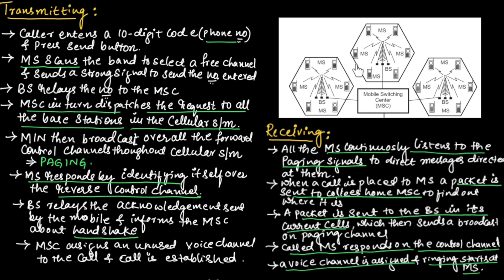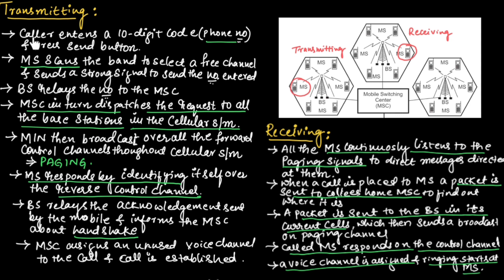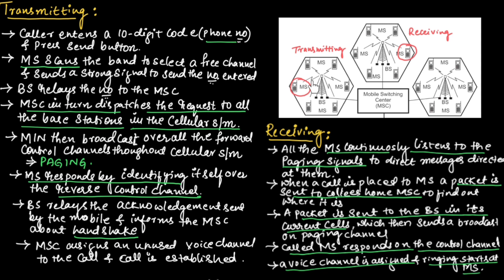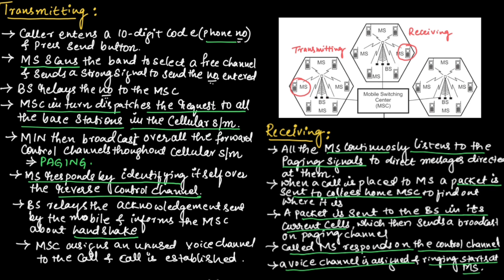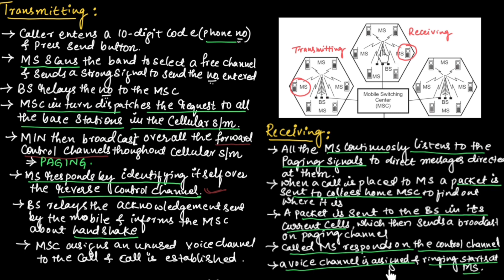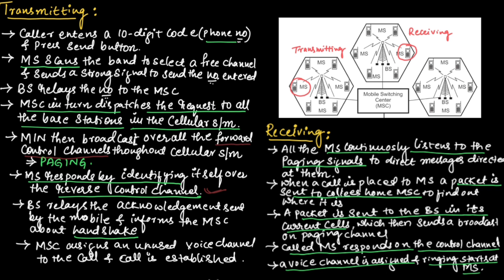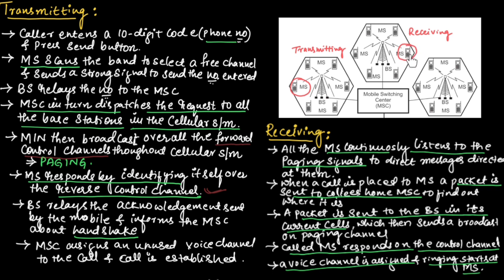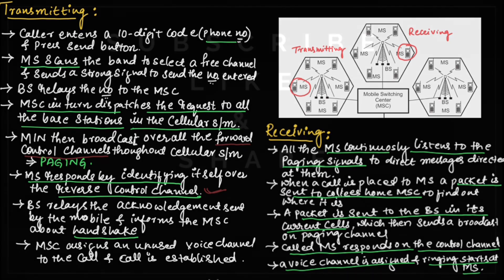Transmitting & Receiving in mobile communication system || EC Academy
In this lecture, we will understand Transmitting & Receiving in mobile communication system in basic electronics & communication engineering.